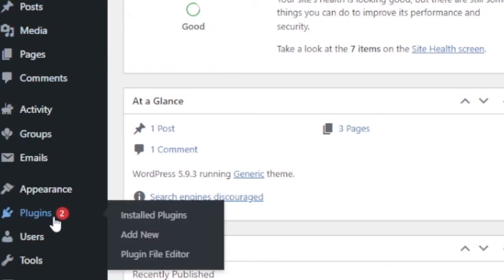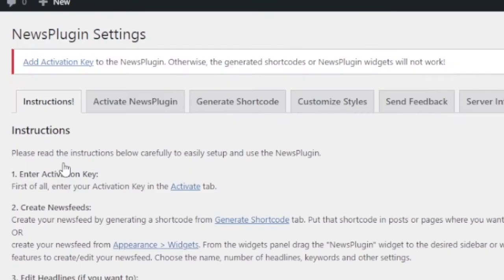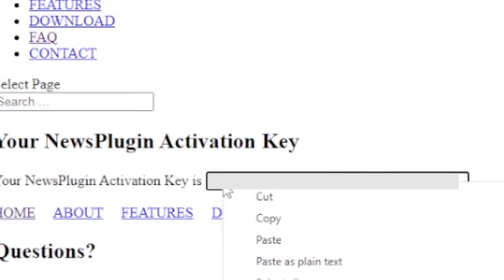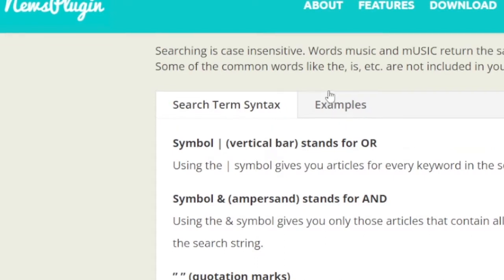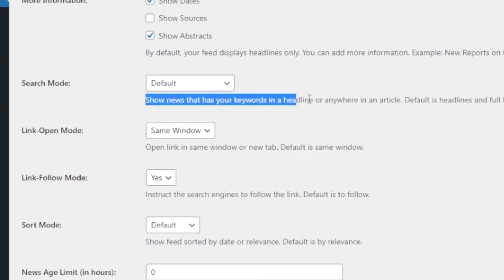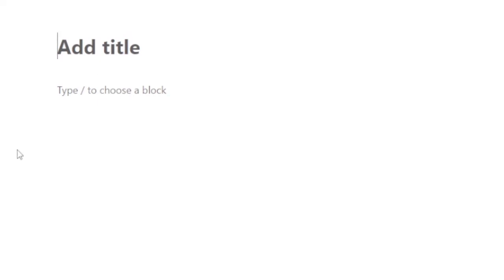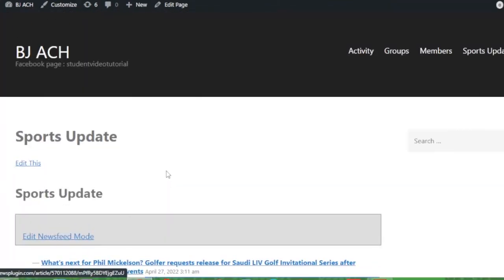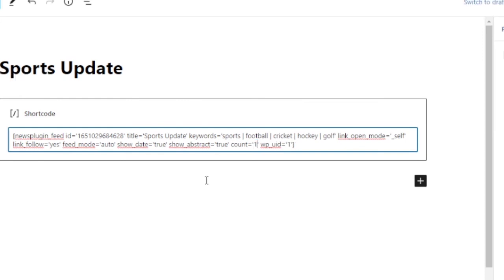How To Create Wordpress News Aggregator Website | Automatic News Publish Plugin